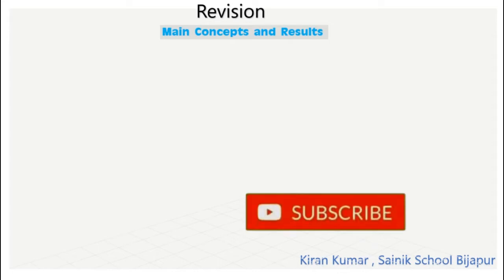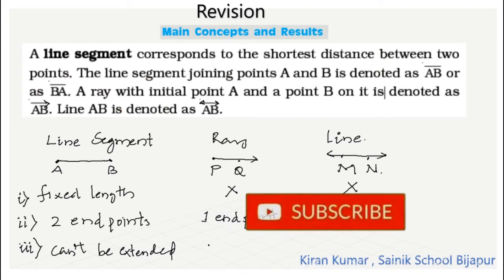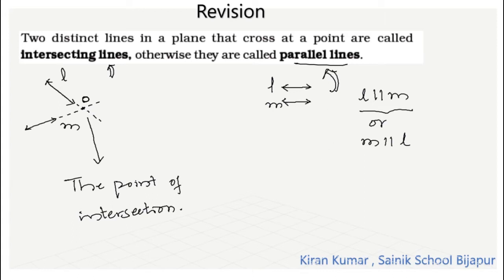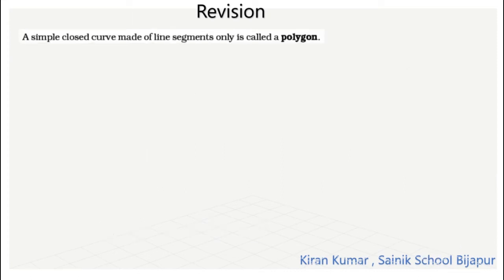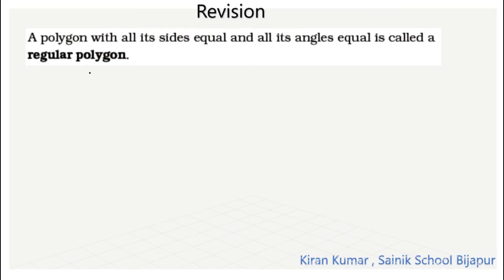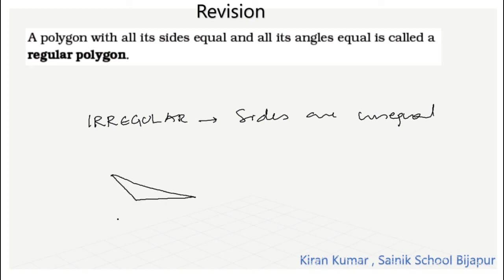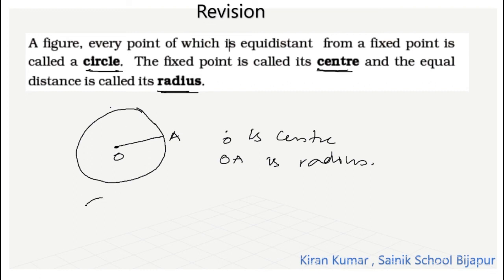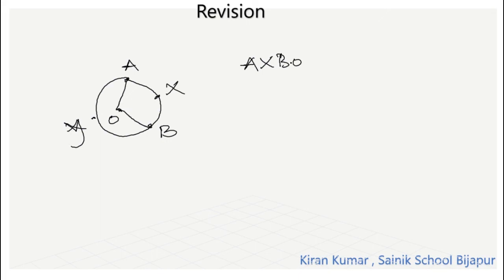REVISION_GEOMETRY_CLASS VI for 6 jan 2021